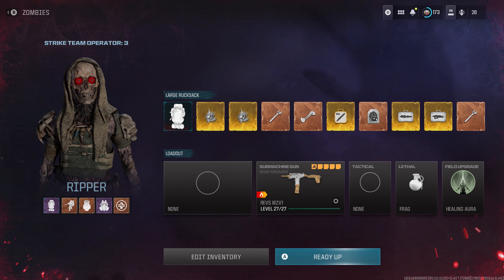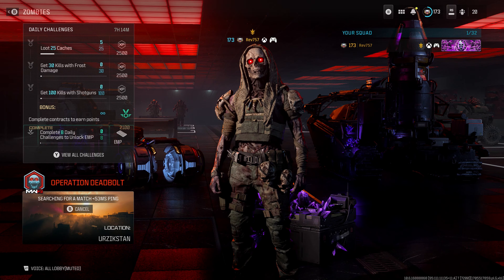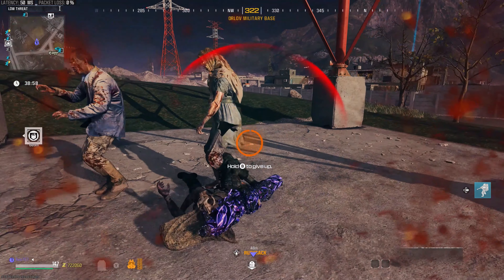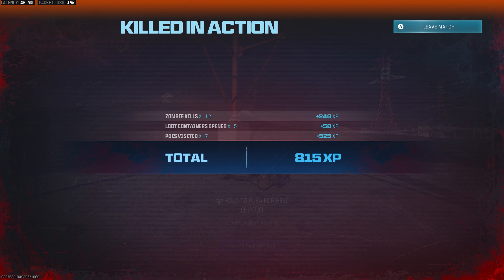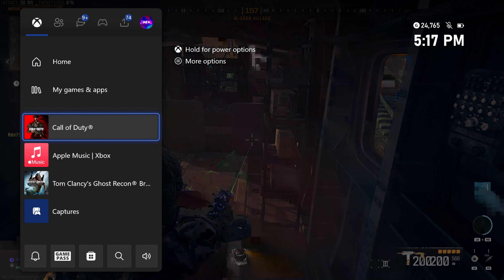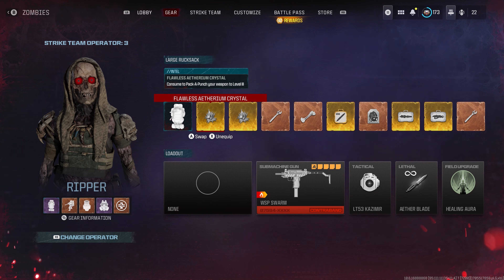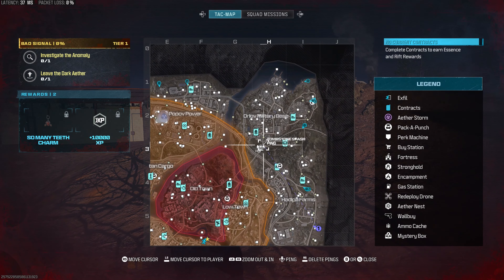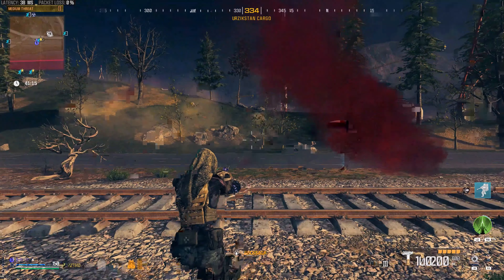How to Dupe Items After COD Season 1 Reloaded Update!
Hey guys welcome back to another tips and ticks video of cod MW 3 zombies! hope the video helps and was straight forward any further questions hmu and join my discord server to chat. my discord name is YT_Rev757. follow me on tiktok as well for clips